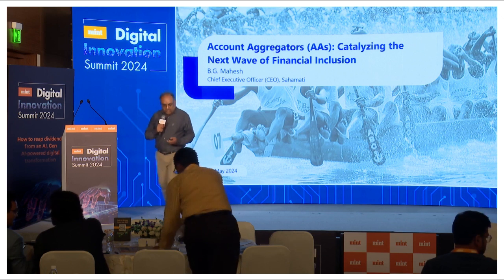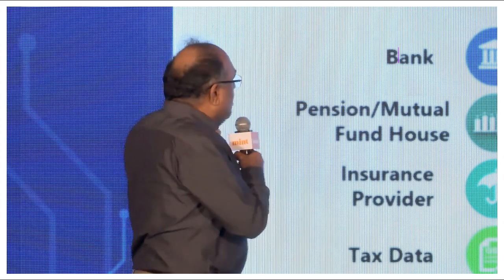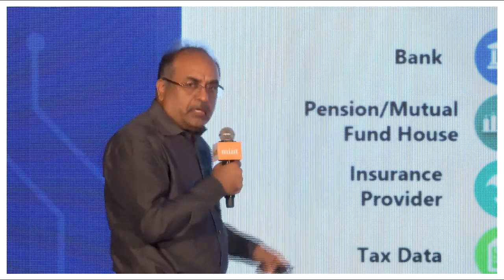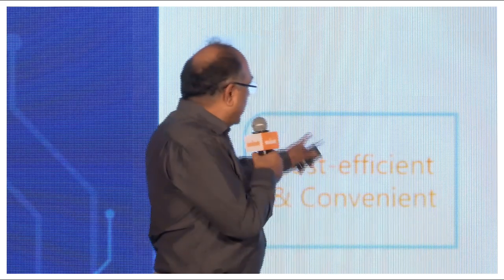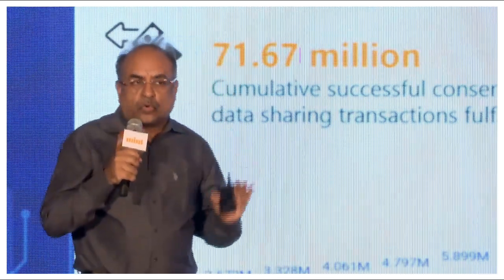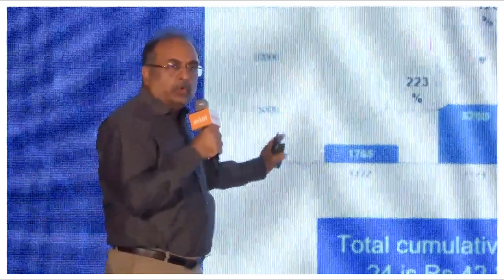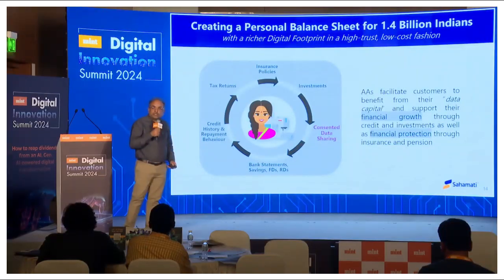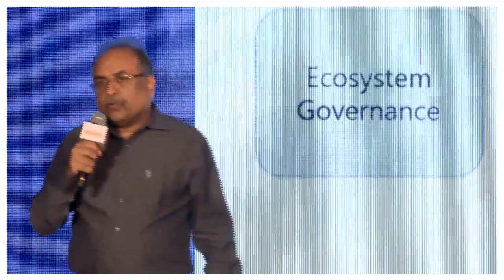How Account Aggregator is helping India's digital mission | DigiSahamati Foundation’s B. G. Mahesh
Discover a comprehensive analysis of the role of an account aggregator in this engaging video featuring B. G. Mahesh. Gain valuable knowledge about the framework, principles, accuracy, trust, scale-up potential and much more discussed in this insightful presentation.

Don't miss out on this informative content. Watch now!